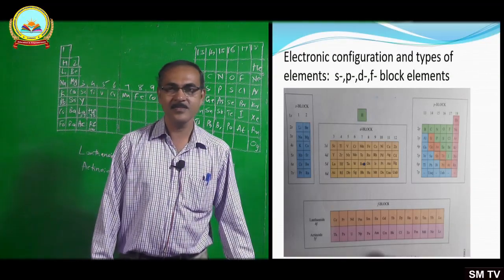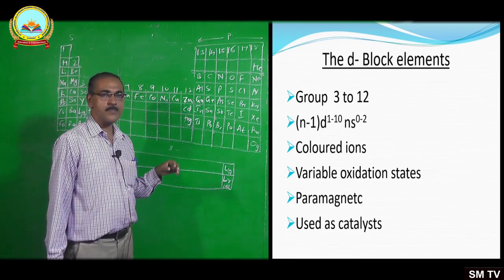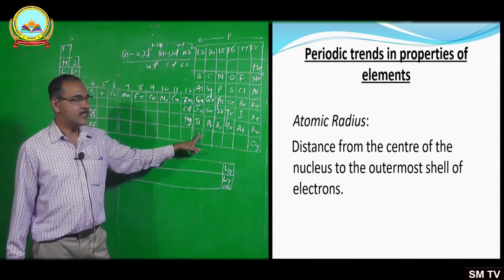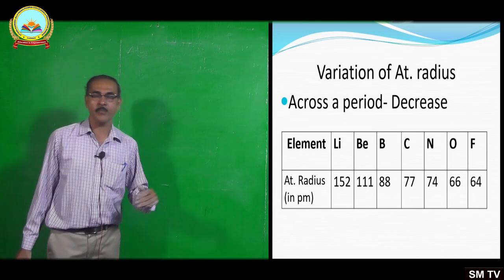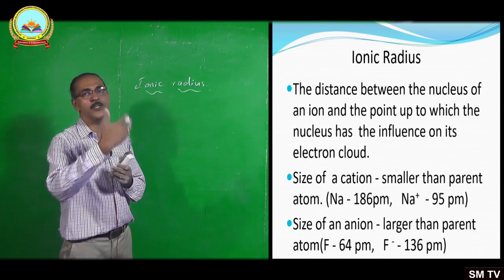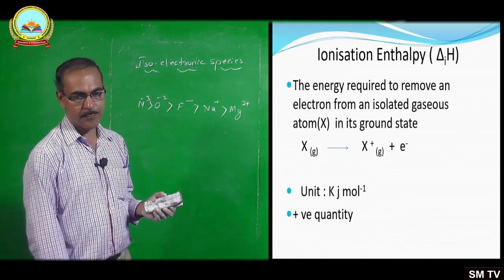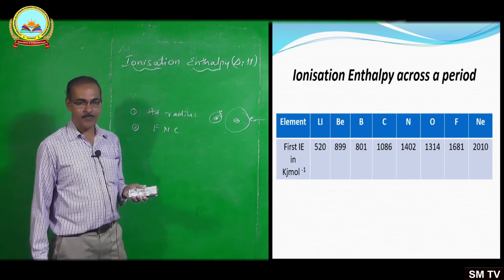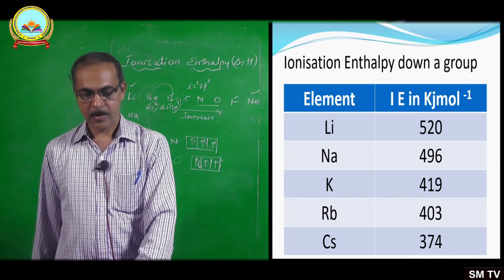1st PUC Chemistry, Chapter- 3 Classification of elements and periodicity in properties (2)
1st PUC Chemistry, Chapter- 3
Classification of elements and periodicity in properties (2)
by ; Satish Birkodi
 Govt. P.U.College, Karwar